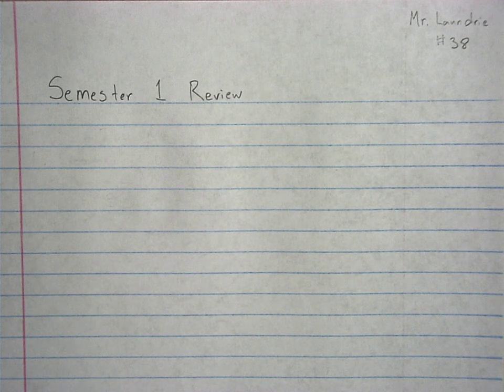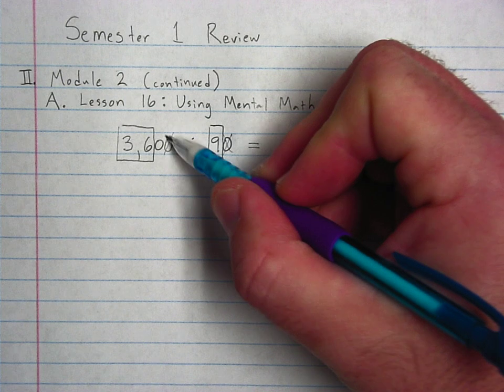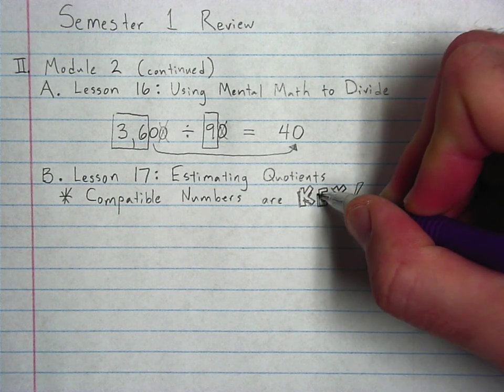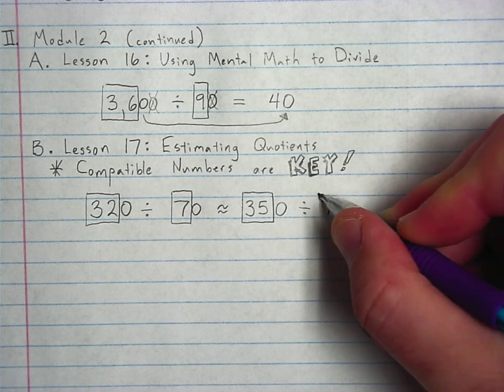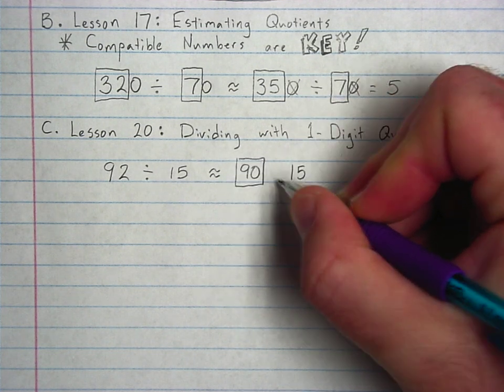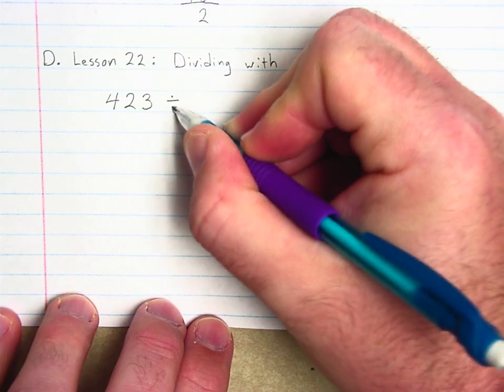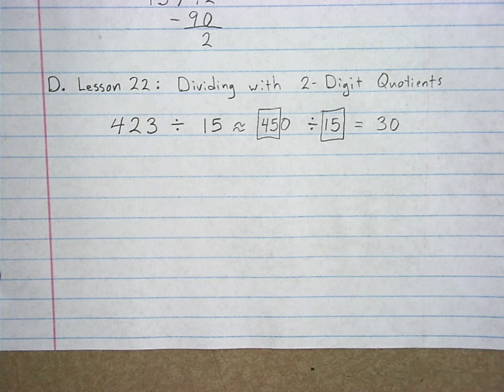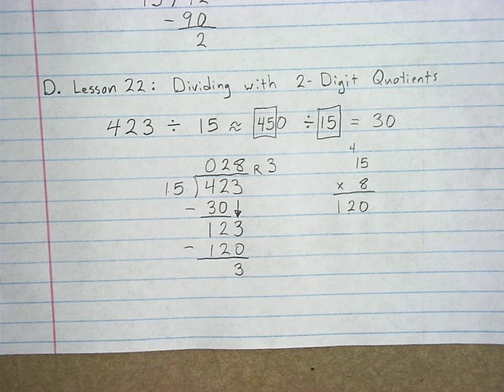Semester 1 Review: Module 2, Lessons 16-25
This video is to help review Semester 1: Module 2, Lessons 16-25.